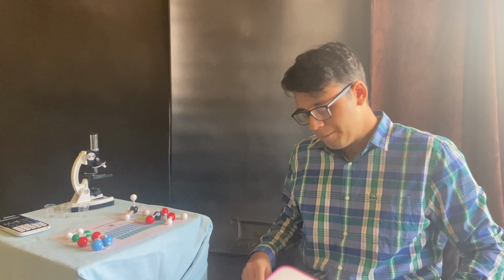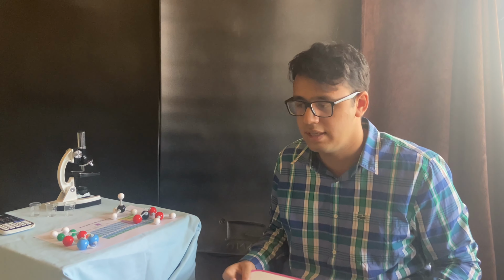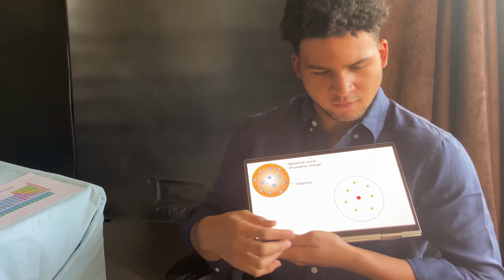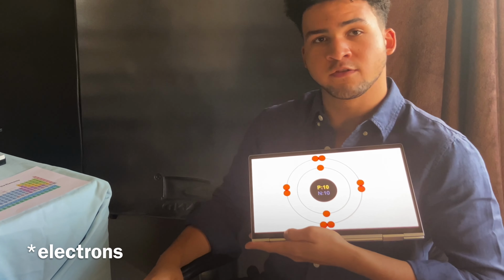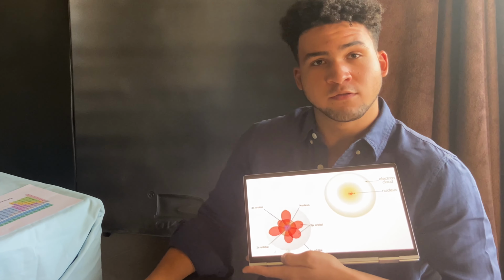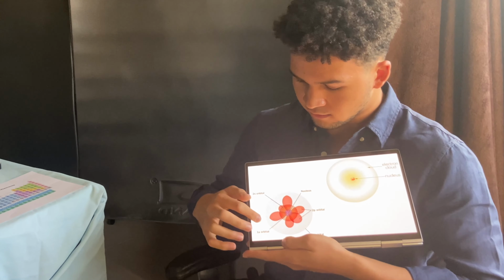Atoms and molecules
A brief video on atoms, molecules, compounds, and chemical mixtures.